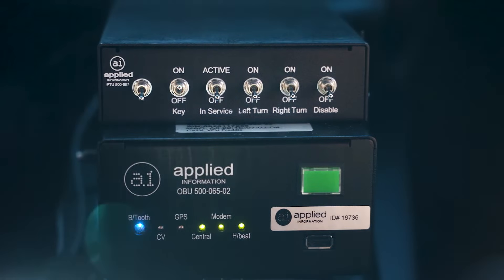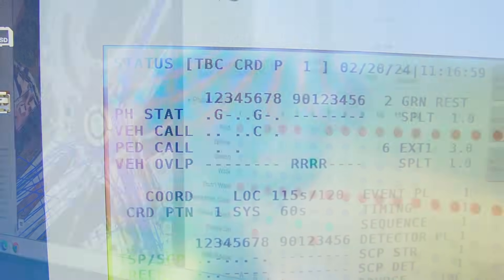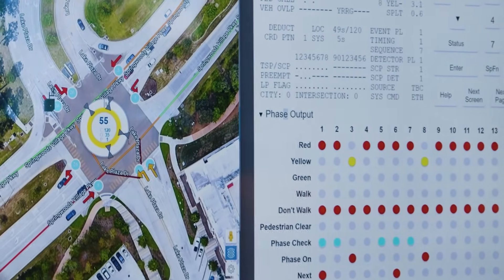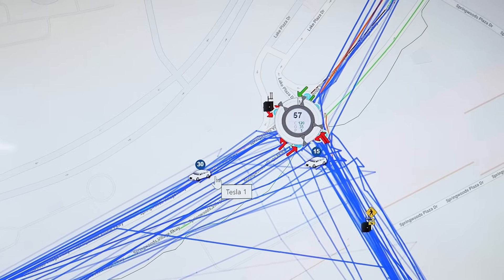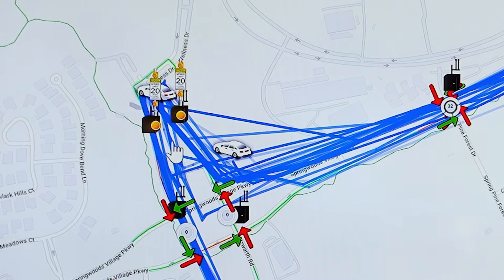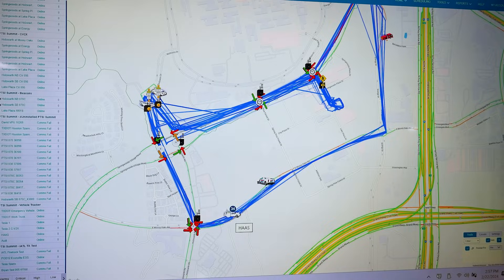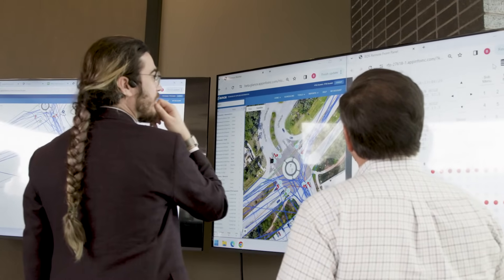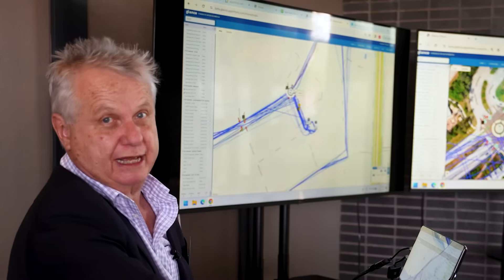Glance Updates: Safety Alerts and Connected Vehicles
Bryan Mulligan, President of Applied Information, shares the latest updates to the Glance platform at the 2024 TxDOT Connected Vehicle Demo in Houston, Texas.